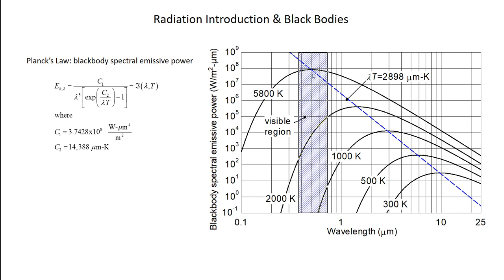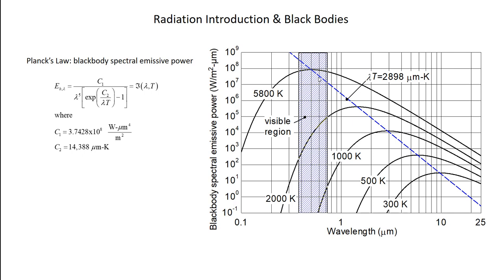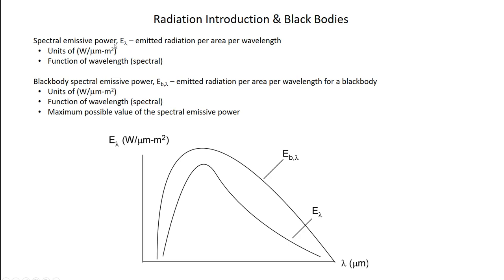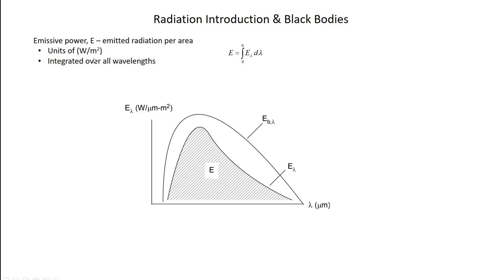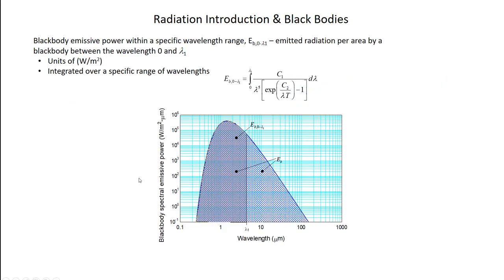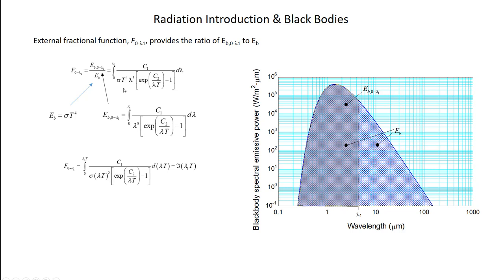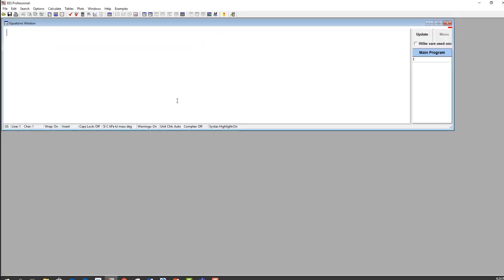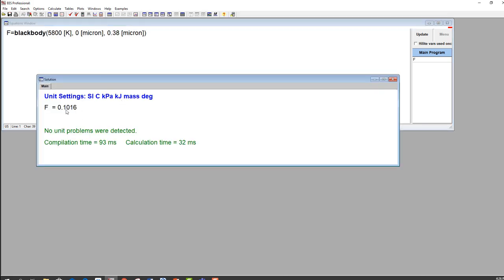Radiation Introduction and Blackbodies Part 2